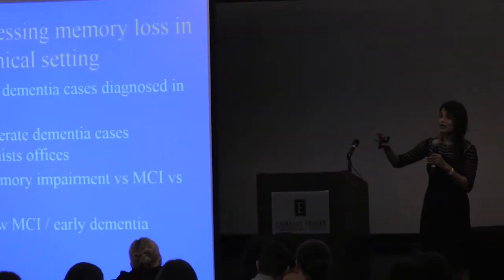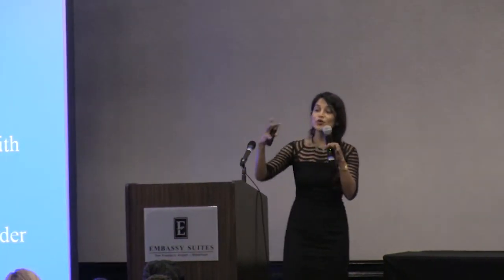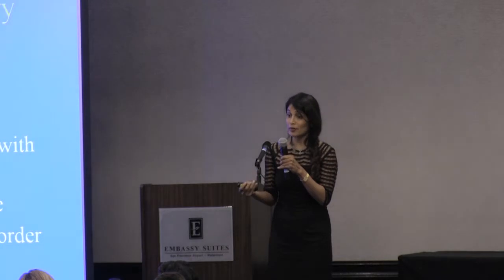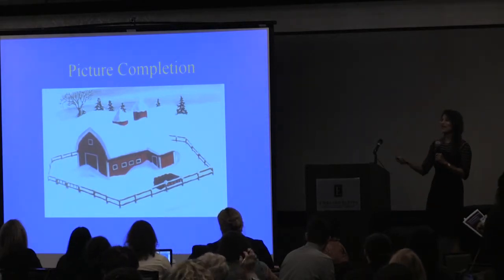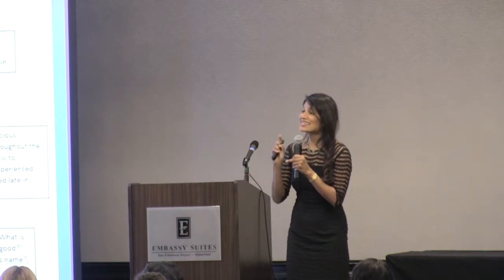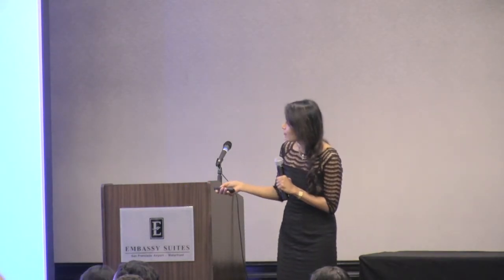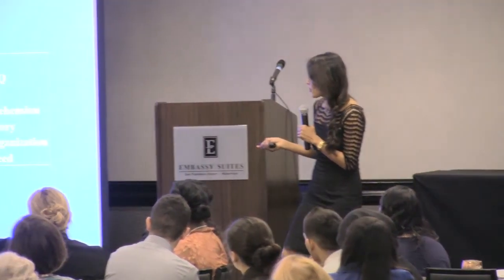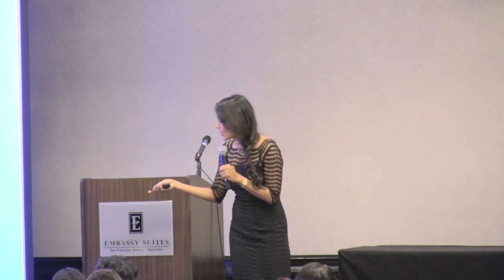Gayatri Devi, MD, MS, FACP, FAAN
Gayatri Devi, MD, MS, FACP, FAAN, is a nationally recognized expert in memory disorders with board-certifications in Neurology, Pain Medicine, Psychiatry, Brain Injury Medicine and Behavioral Neurology. Dr. Devi became Director of the Long Island Alzheimer’s Disease Assistance Center at 28, after seven years of post-graduate residency training in Neurology, Psychiatry, and Behavioral Neurology at Downstate and Columbia University. She received her MD from Grace University and her MS from Columbia University. Published more than 50 times in peer-reviewed journals, Dr. Devi is an Attending Physician at Lenox Hill Hospital and Clinical Professor of Neurology at Downstate Medical Center. Her current research is on the use of transcranial magnetic brain stimulation to treat cognitive disorders. Dr. Devi established the New York Memory and Healthy Aging Services in 1999, serving until 2015 as Clinical Associate Professor of Neurology and Psychiatry at New York University School of Medicine. Key prior roles include Assistant Professor of Neurology at Columbia University; Clinical Core Co-director of the Taub Alzheimer’s Disease Research Center at Columbia University; and President of the American Medical Women’s Association. Offering insight on memory disorders with the BBC, NPR, CBS, Reuters, The Wall Street Journal and TIME, Dr. Devi has authored four books on the subject. She serves as neurologic consultant to the New York State Committee for Physician Health and the National Football League Players Association.